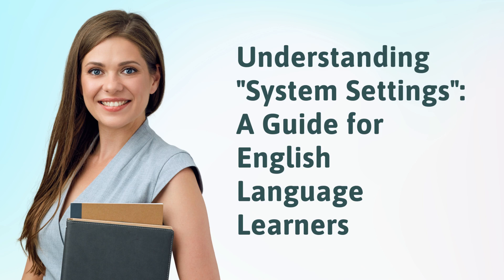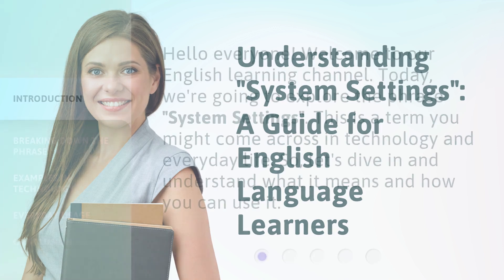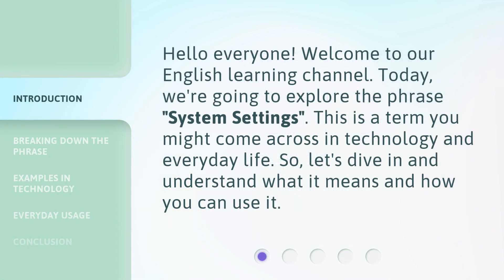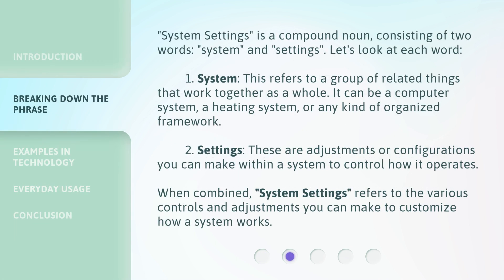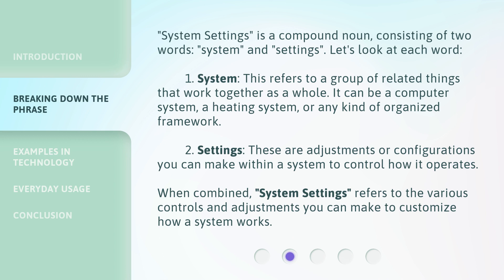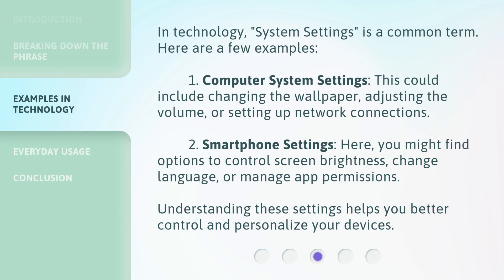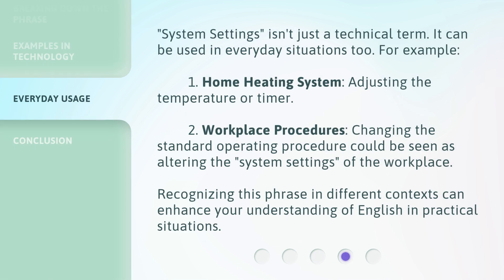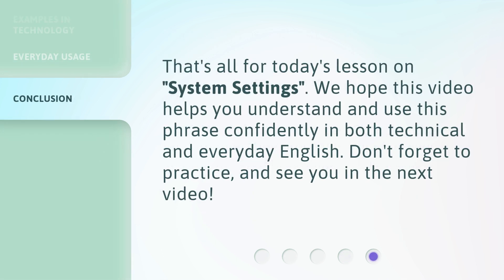Understanding "System Settings": A Guide for English Language Learners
Unlocking System Settings: A Guide for English Language Learners • Discover the secrets of navigating 'System Settings' in this engaging guide designed specifically for English Language Learners. Learn how to personalize your device and optimize its performance with simple steps and clear explanations. Watch now to become a tech-savvy user!

00:00 • Introduction - Understanding "System Settings": A Guide for English Language Learners
00:28 • Breaking Down the Phrase
01:09 • Examples in Technology
01:43 • Everyday Usage